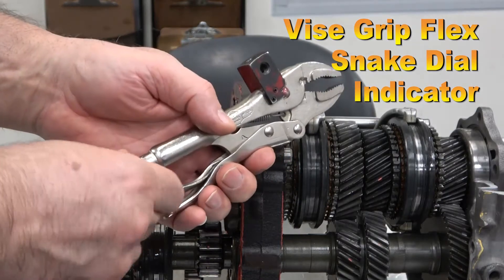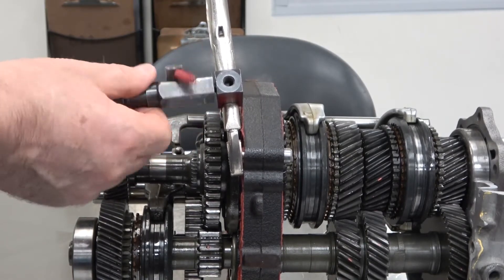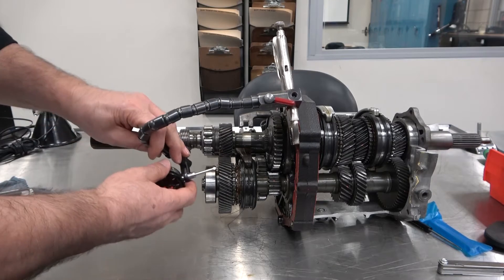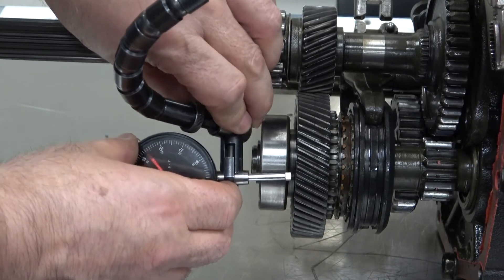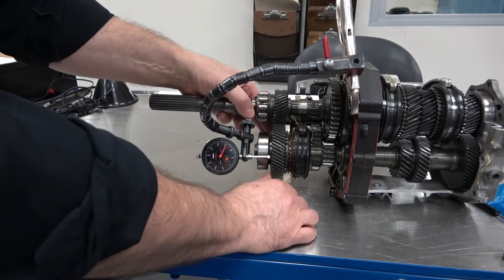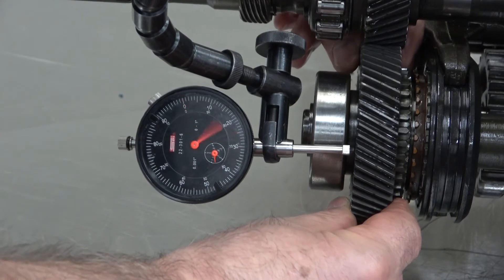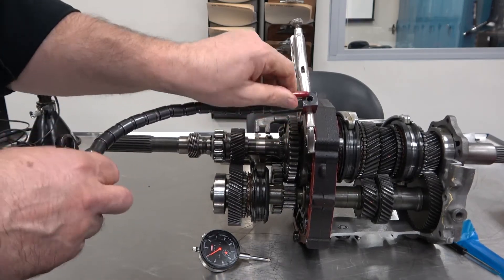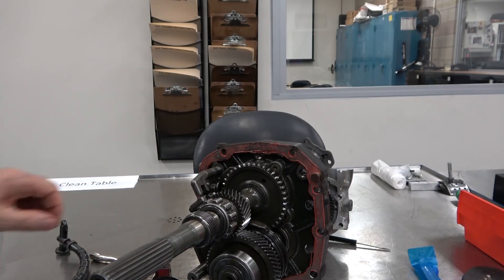Dial Indicator Exercise (Vise Grip Mount)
This is a student exercise designed for students to practice using the vise grip mount and flexible snake along with a dial indicator.  In this exercise the thrust movement of a gear and shaft is measured.